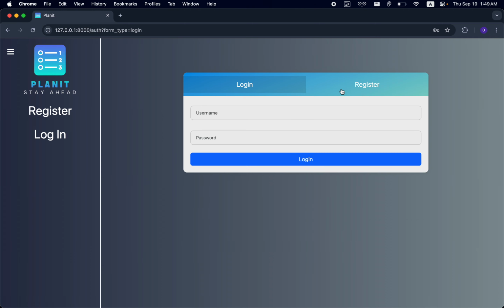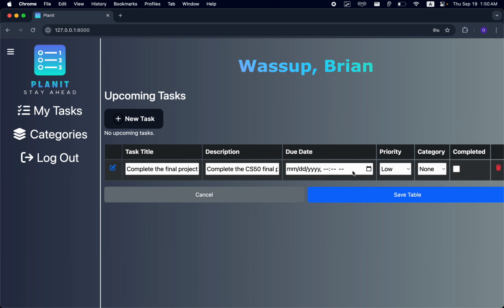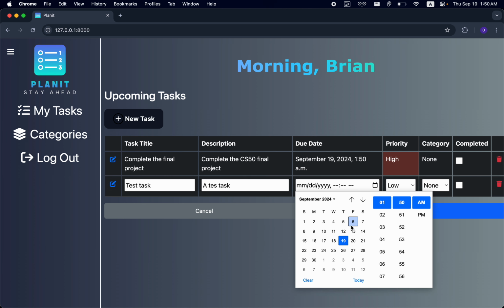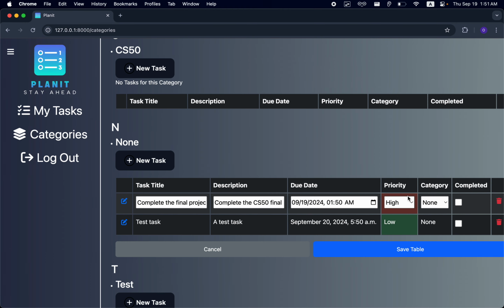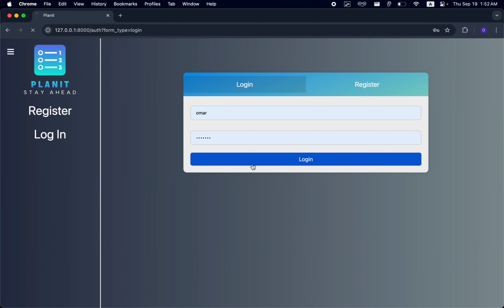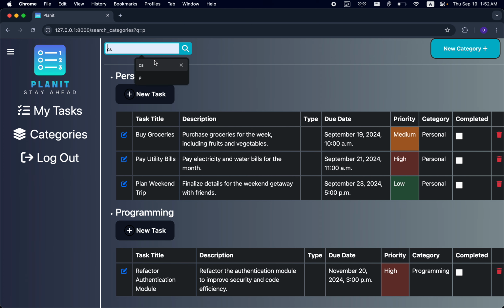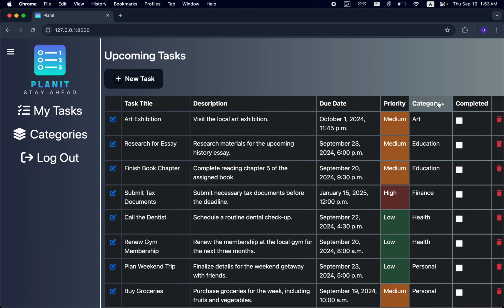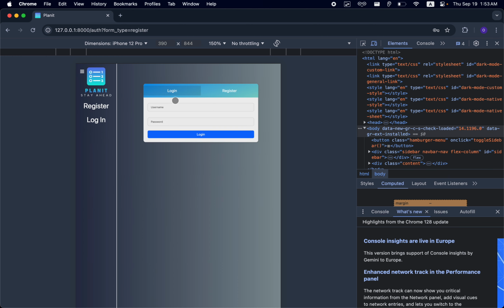CS50 Web Development Final Project (Capstone)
This is my CS50 Web Development with Python and Javascript course final project Final Project (Capstone).
I really enjoyed this course
⭐ TIME STAMPS ⭐
#1 0:00 Register
#2 0:30 Create Tasks
#3 1:32 Edit Tasks
#4 1:43 Delete Tasks
#5 1:51 Categories Page
#6 2:49 Search Categories
#7 3:16 Sort Tasks